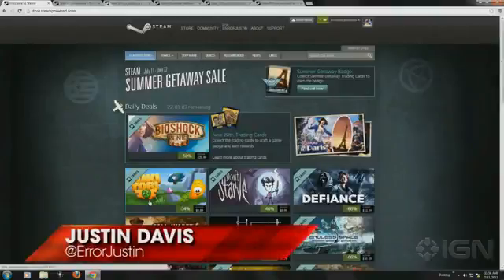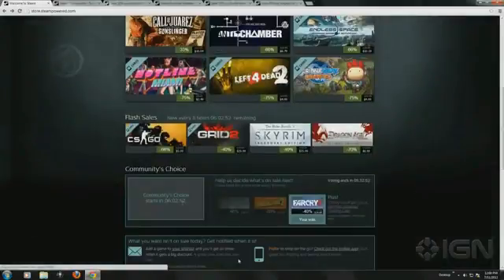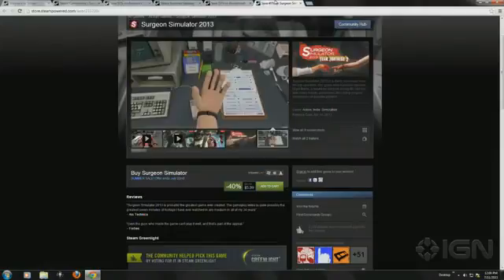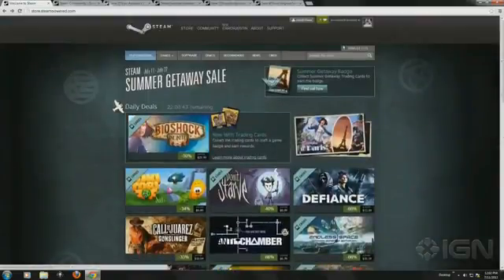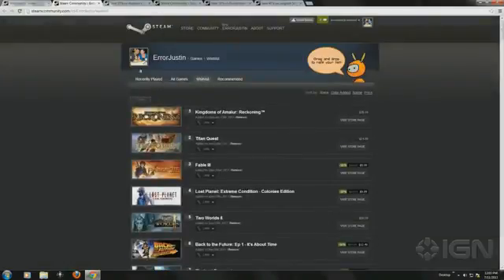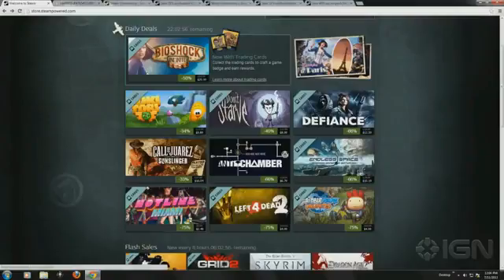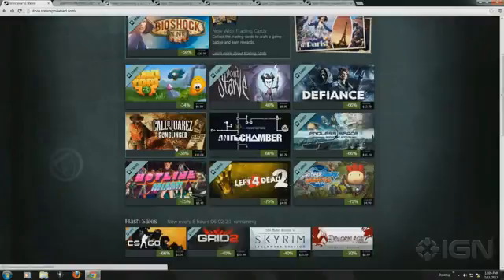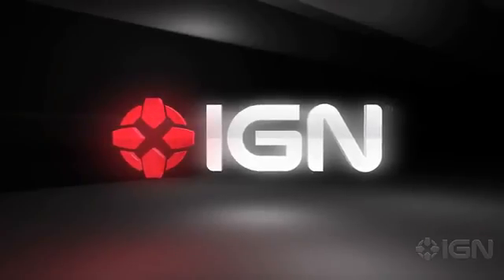The Steam Summer Sale Guide1847